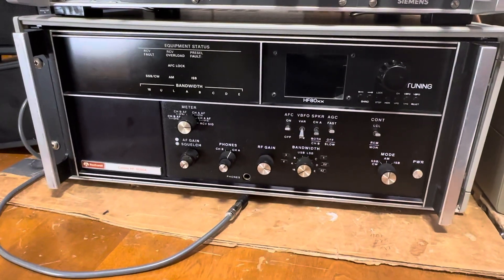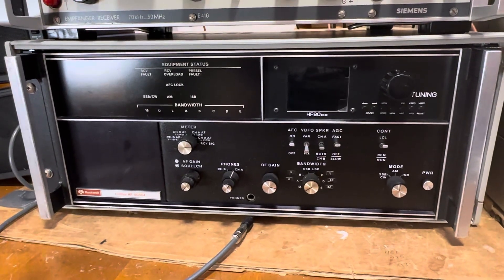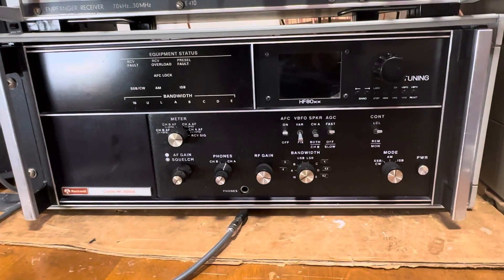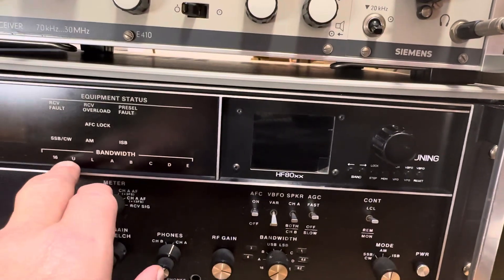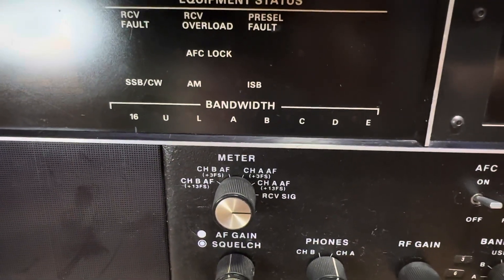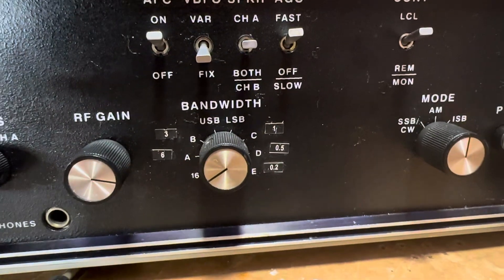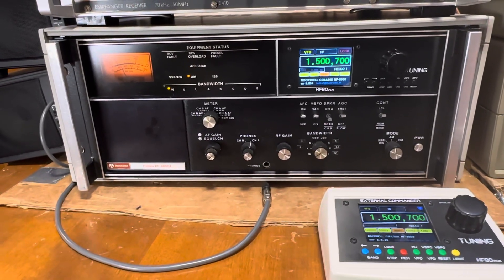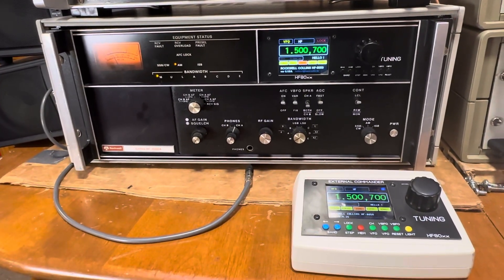Collins HF-8050A With Tuning Upgrade!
This video shows a 1980s vintage Rockwell-Collins HF-8050A with Zlatko Pernjek’s VFO mod with Full featured Remote Control installed!